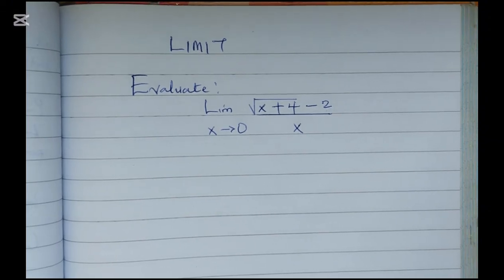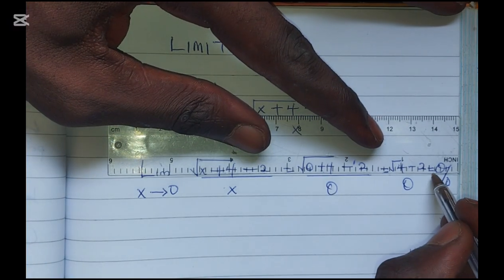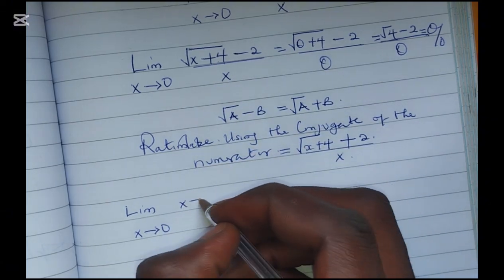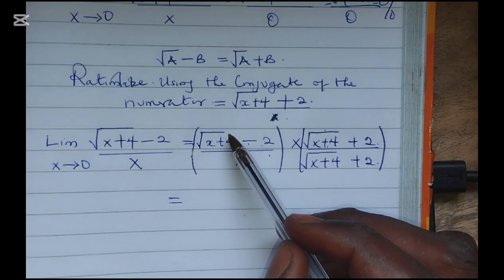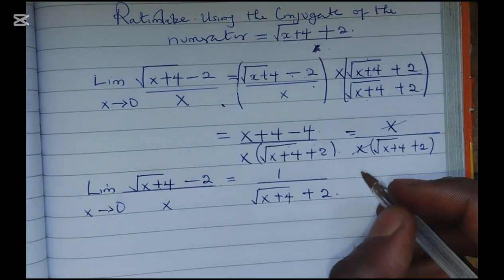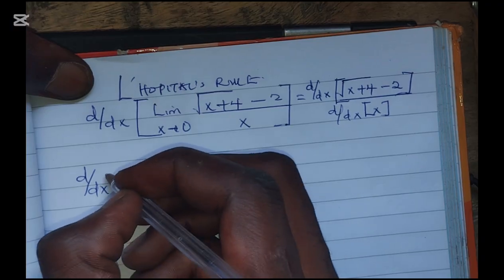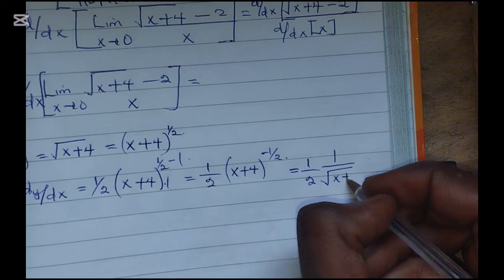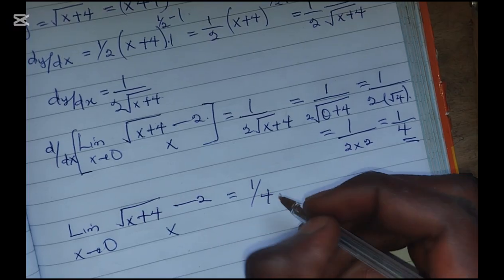Limit of (√(x² + 4) − 2) / x as x → 0 | Rationalization Trick Explained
In this video, we solve the limit of (√(x² + 4) − 2) / x as x approaches 0 step-by-step.
This type of limit looks confusing at first, but with the rationalization method, it becomes simple and elegant!

📘 What you’ll learn:

How to handle square root expressions in limits

The rationalization technique for simplifying complex fractions

Why direct substitution gives 0/0 and how to fix it

A quick and clean method to get the correct final answer

🎯 Perfect for:
Students studying for WAEC, JAMB, A-Level, or first-year university calculus who want to master tricky algebraic limits.

👉 Watch till the end to understand how the numerator and denominator interact.